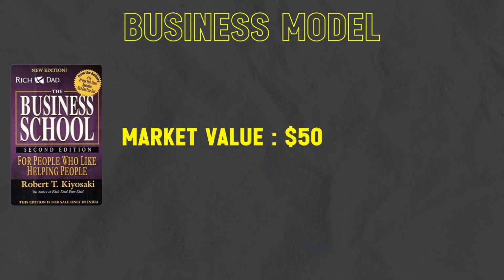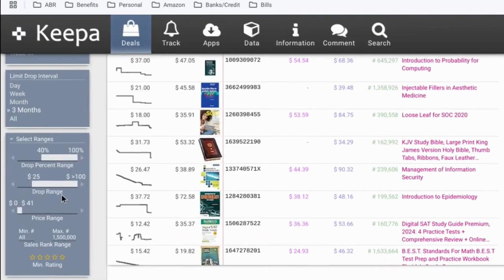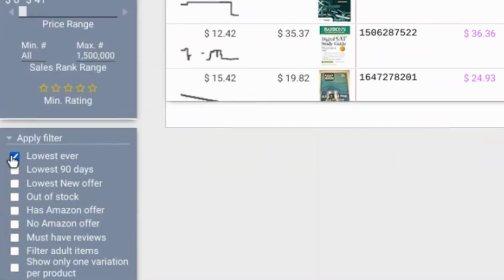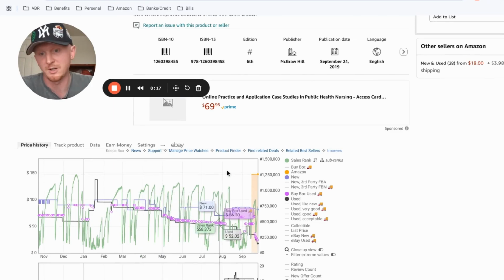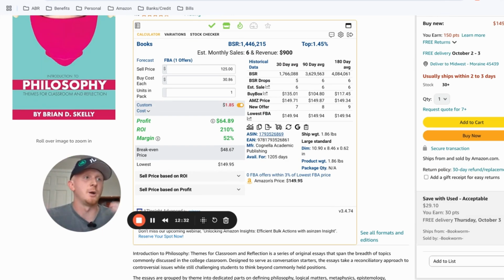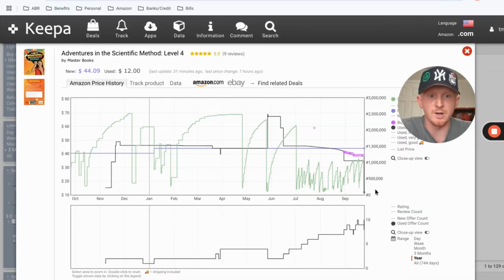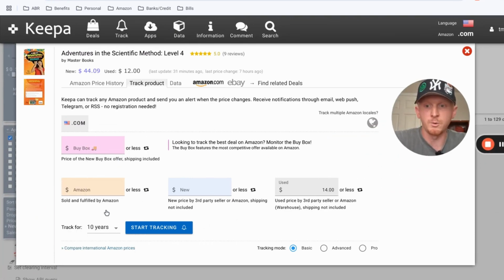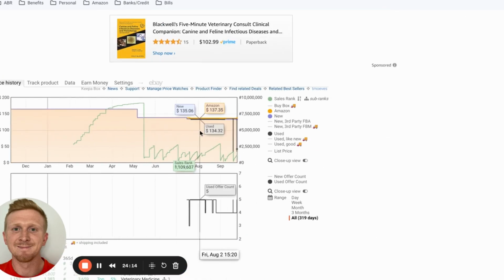How to OUTSMART Amazon and Make Money Selling Books from Home!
In this video, I show what the software Keepa is, how to read Keepa charts, and a few basic sourcing methods to find profitable books to resell on Amazon. I've made thousands of dollars from using the various sourcing methods that Keepa has to offer and this video is barely scratching the surface.

*Software I Use (These All Come With FREE Trials!):*